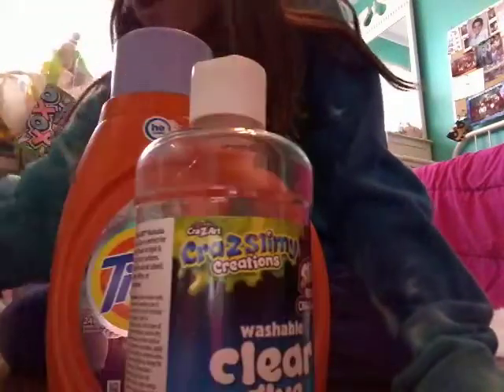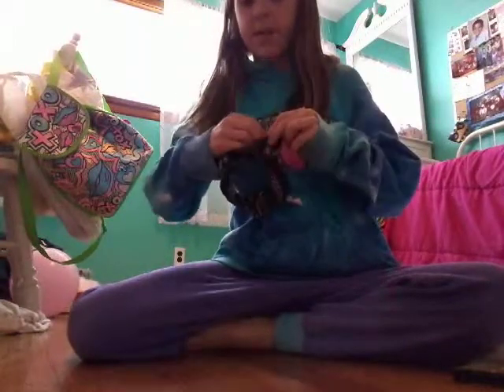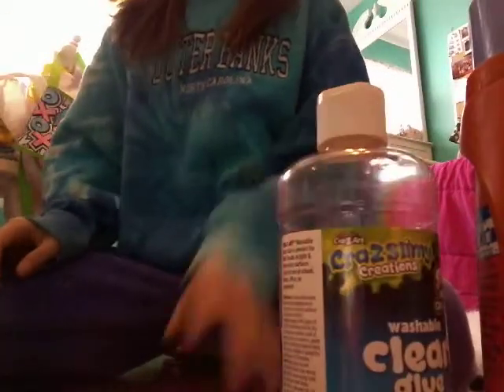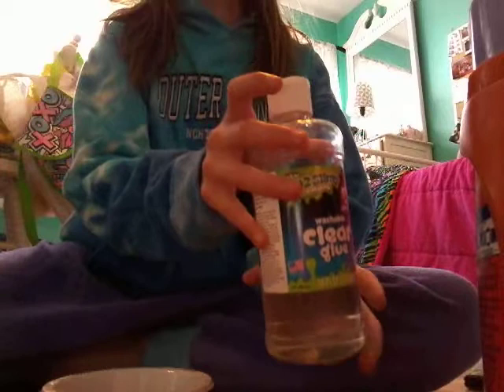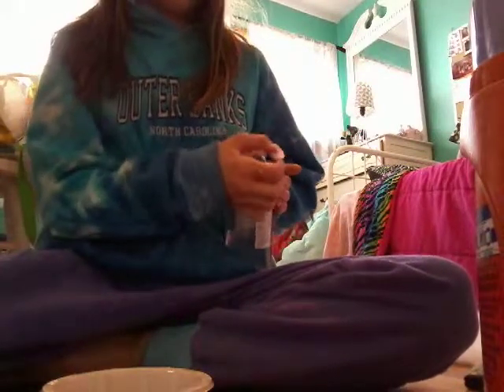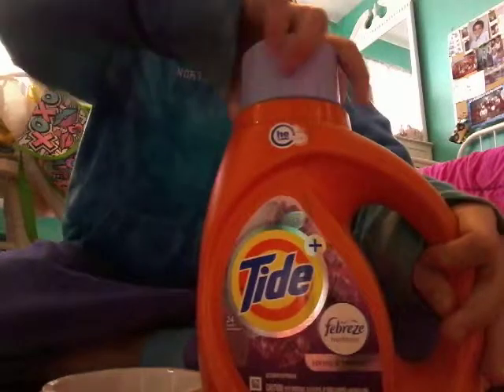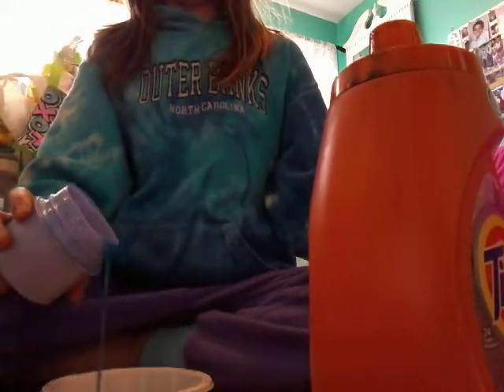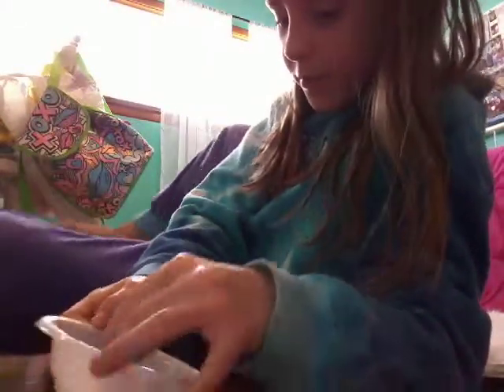This was sooo hard